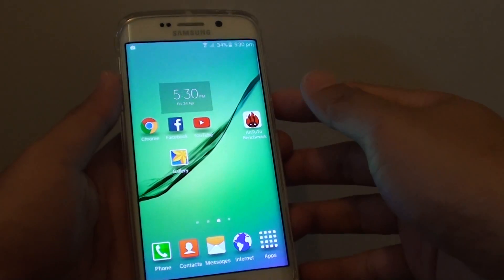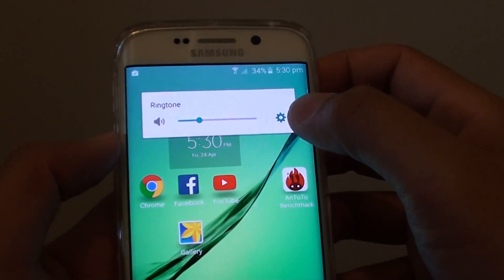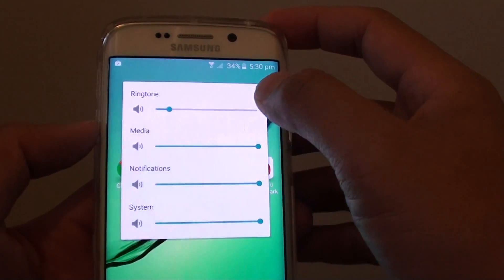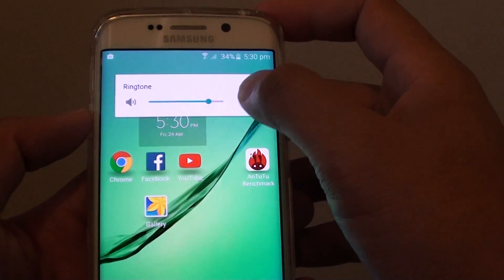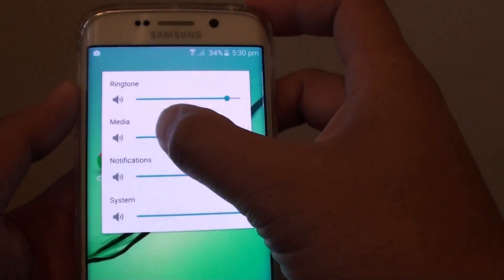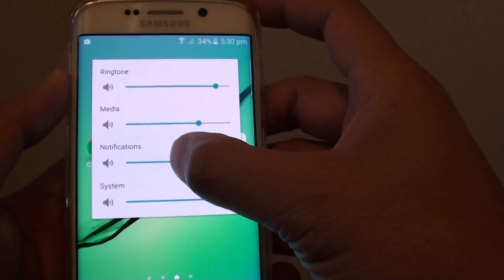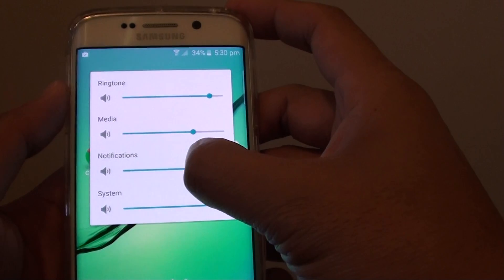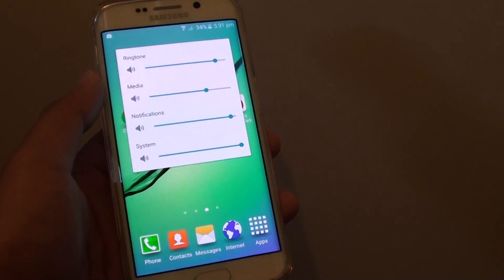Samsung Galaxy S6 Edge: How to Change Volume With Master Control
Learn how you can change the volume with master control on the Samsung Galaxy S6 Edge.